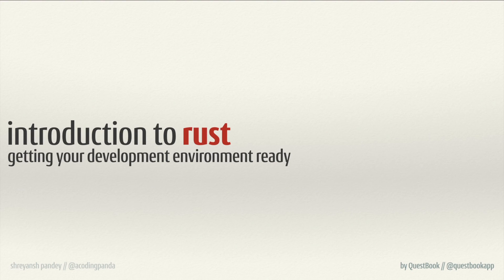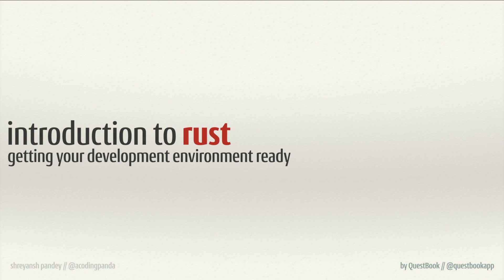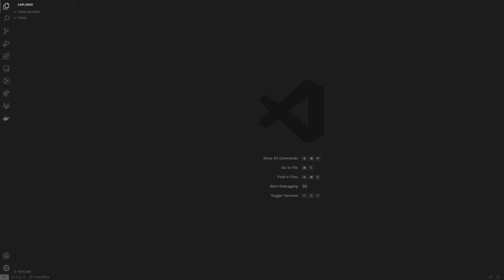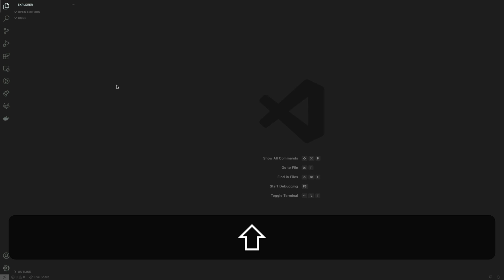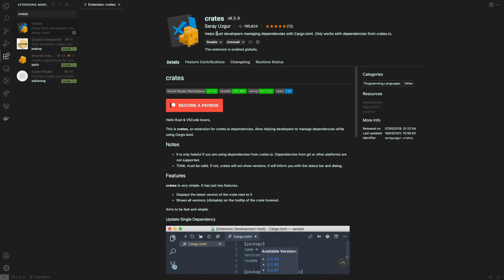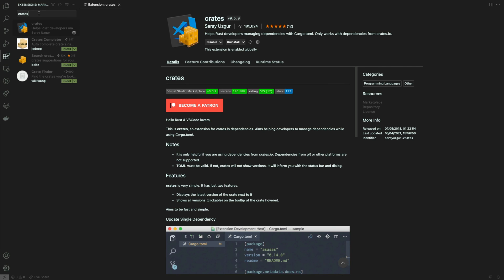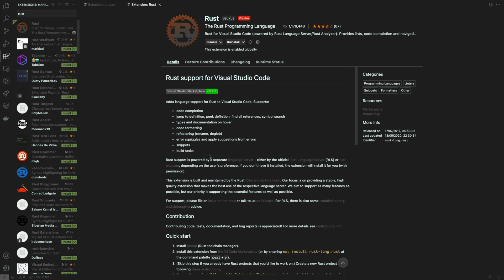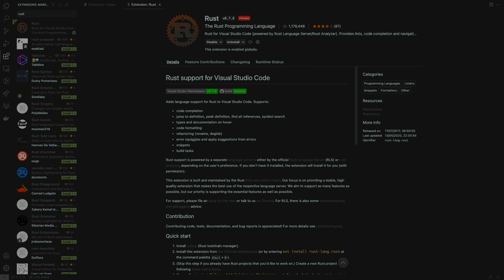Quest 1: Introduction to Rust for Solana, Subquest 2B: Setting up the Development Environment